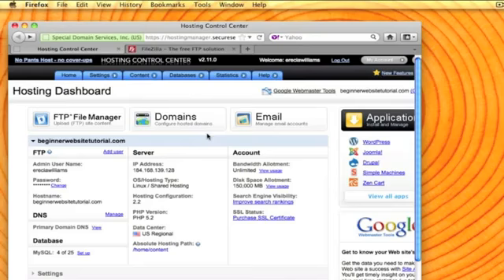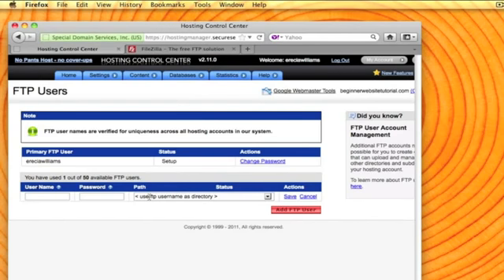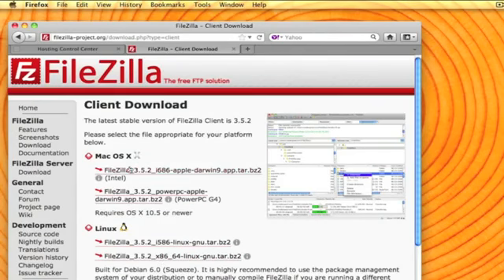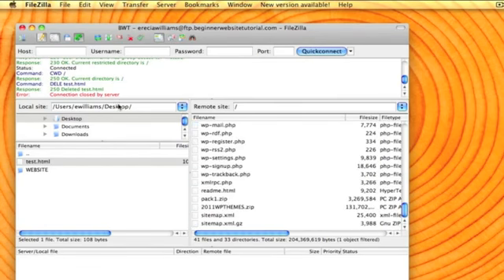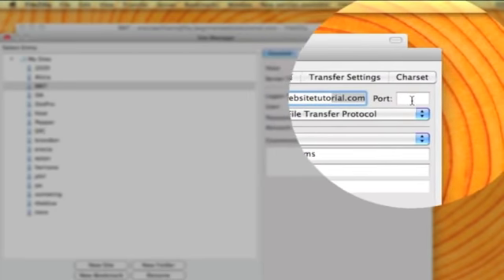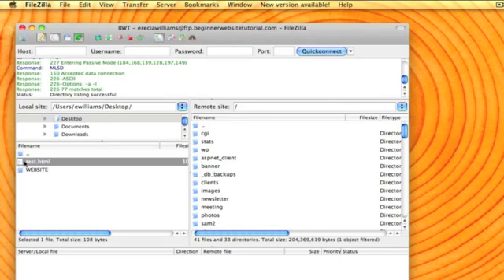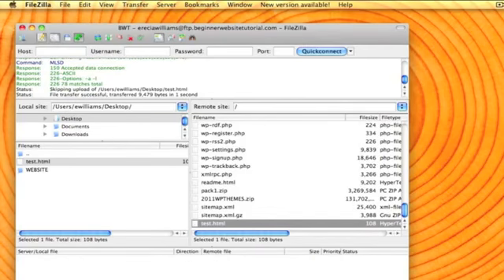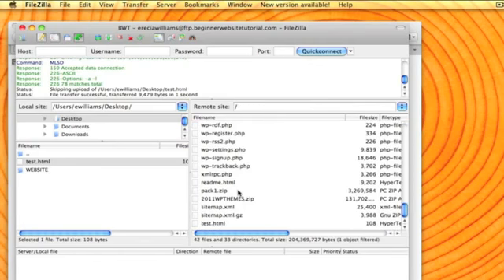Filezilla_ How to upload your website using an FTP program - A Web Designers Secrets Video #1